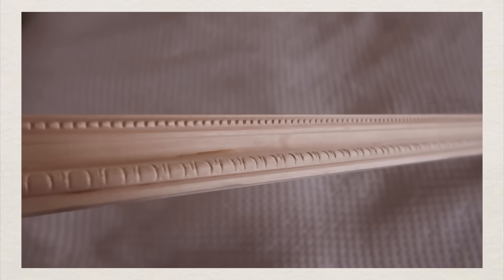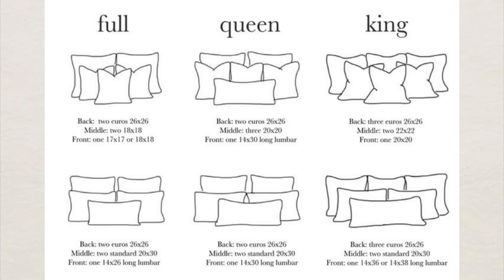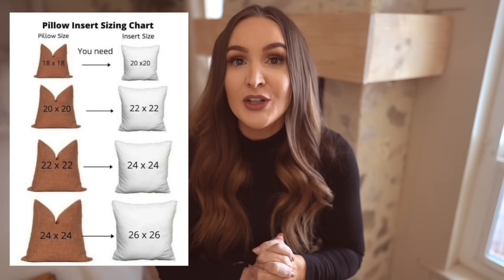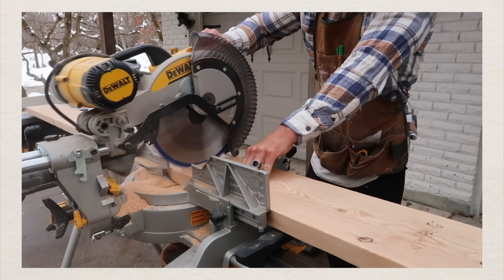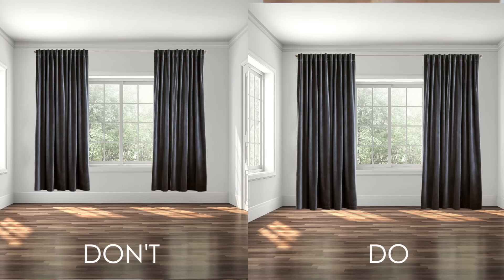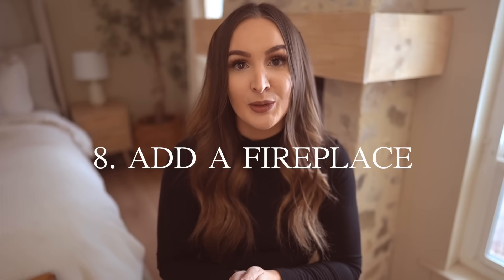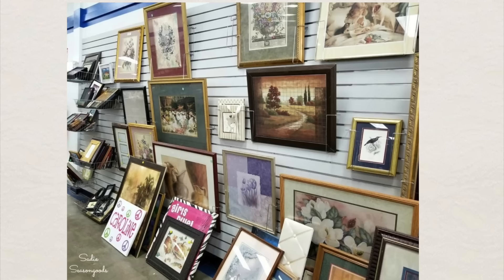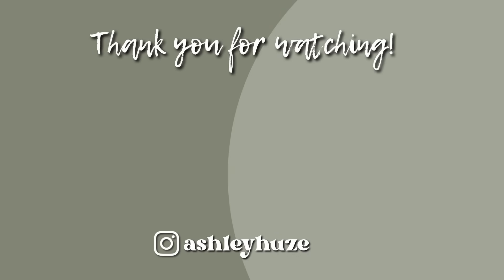10 Ways To Make Your Bedroom LOOK Expensive on a TINY budget!!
Links from video:

Frame TV:
Frame molding (Home Depot)
Antique gold rub & buff (hobby lobby)
Velcro command strips (Walmart)

Plans for DIY bench

Down comforter

My duvet

Striped throw pillow covers

Rug pad

Faux Stone from fireplace:

(I share pictures from All my videos here)

🎥CAMERA EQUIPMENT:
- Vlog camera
- Camera used in this video